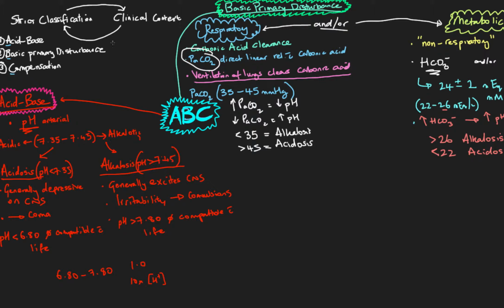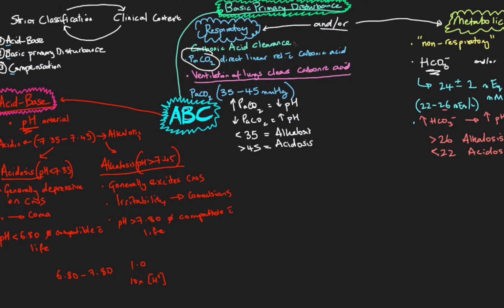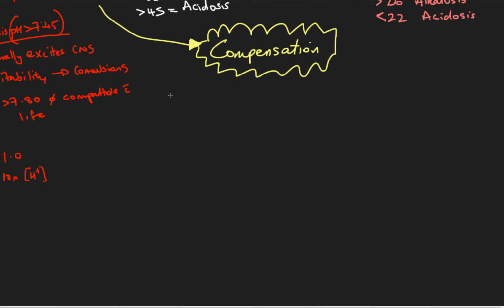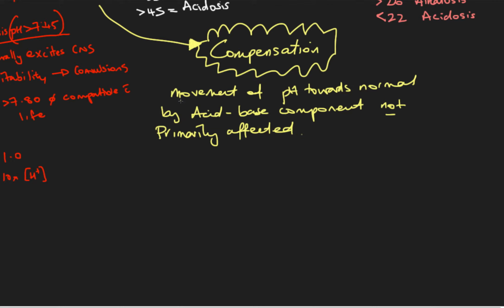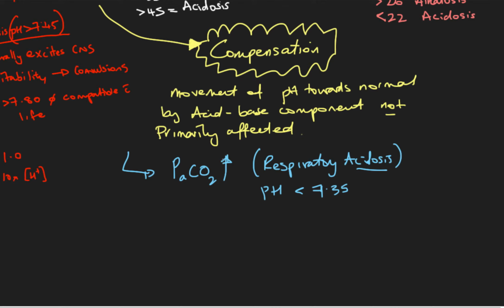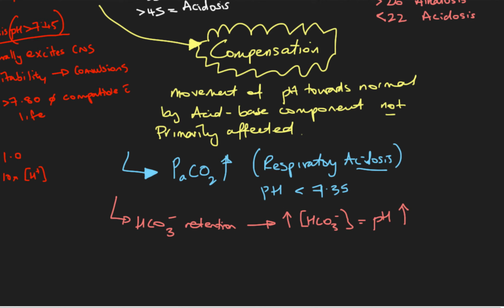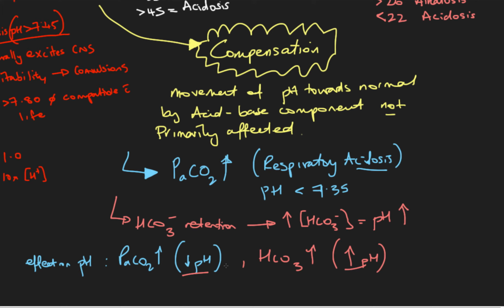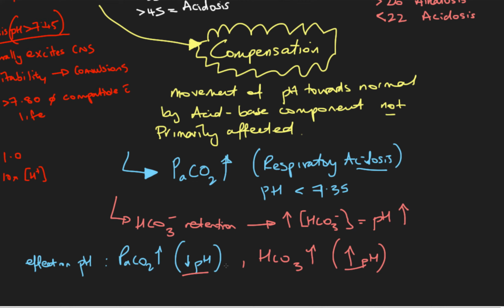Arterial Blood Gas Interpretation #3: ABC of ABG!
This video introduces the concept of compensation of ABG.

Learners should be able to define compensation in their own words after watching the video.

Reference:

William J Malley. 2005. Clinical Blood Gases: Assessment and Intervention. 2nd Edition. Elsevier.